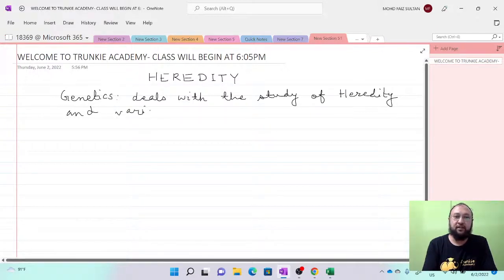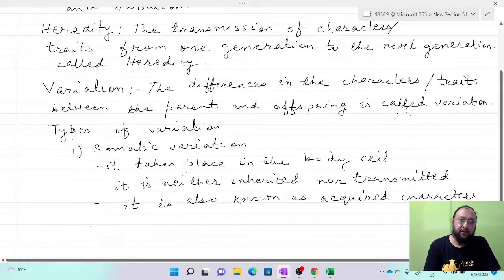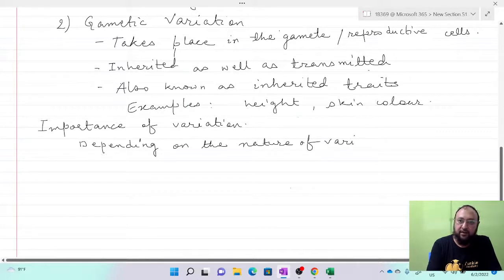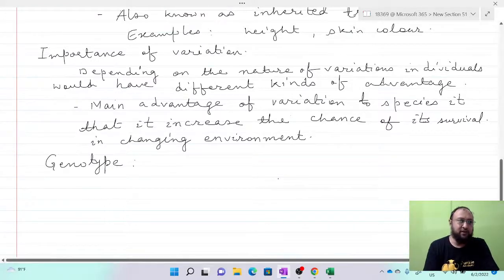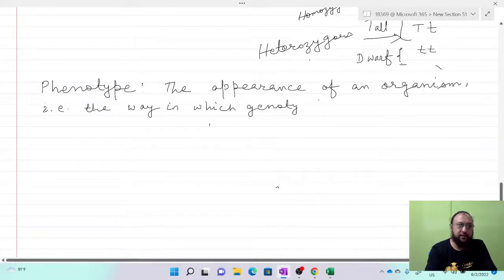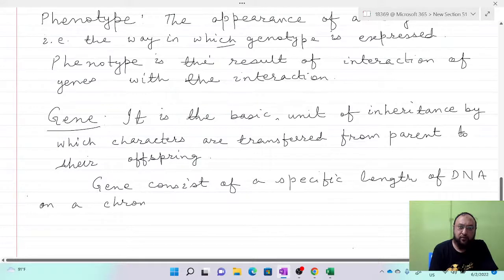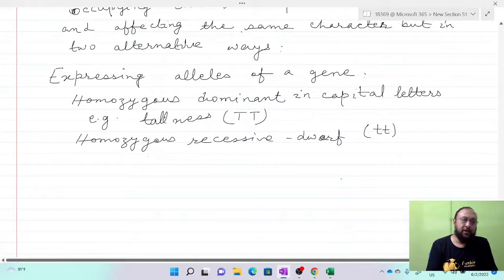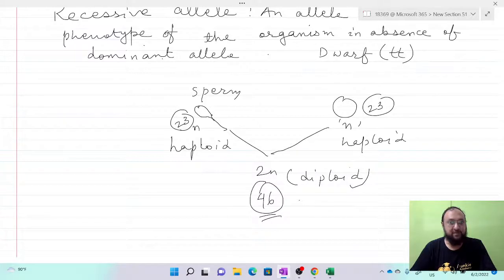Trunkie Academy - Biology Live Stream